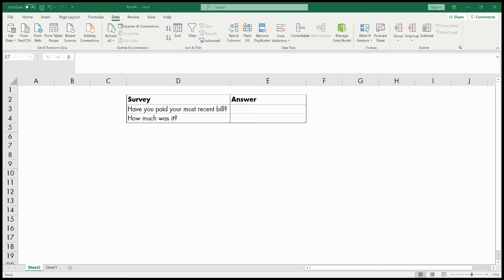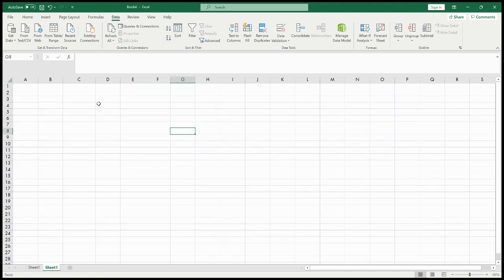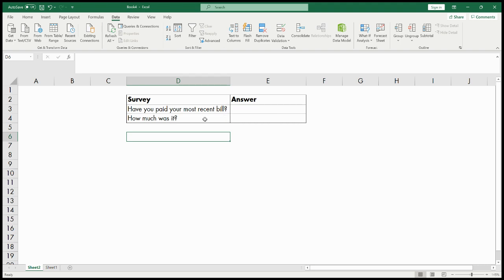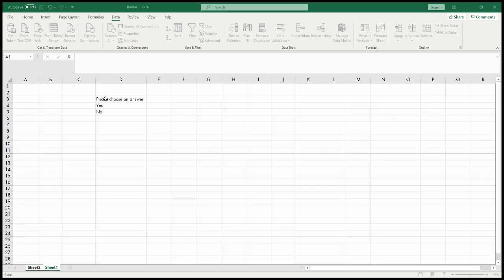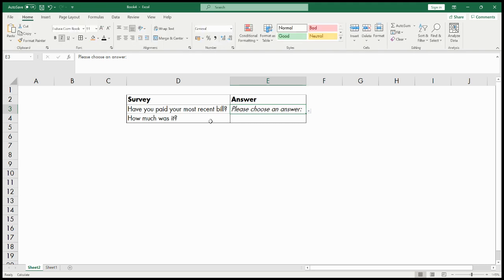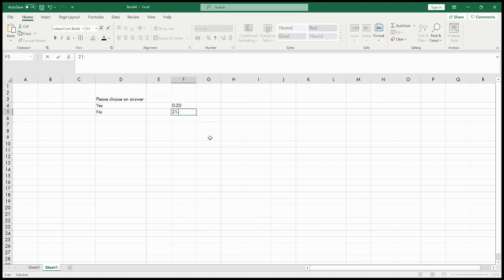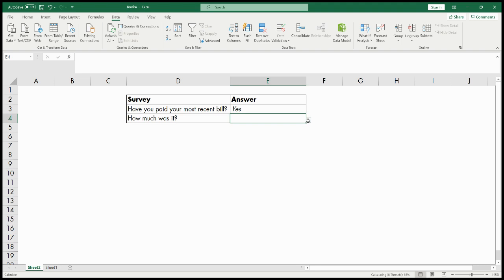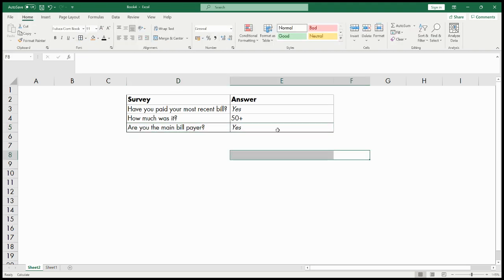How to Create Drop Down Lists in Cells (Step-by-Step Excel Guide)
In this video you will learn how to create drop down lists in cells in Excel.  These are also referred to as Data Validation Lists.  The drop down lists allow the user to select from a drop-down menu of items and input the value in the cell.

Drop-down lists in cells are great for data entry, surveys, or keeping data simple so everyone just picks from your chosen answers!

I explain how to:
 - Create the drop down list from a range of cells.
 - Copy or apply the drop down lists to other cells.
 - Add new data to the source range and update the list.